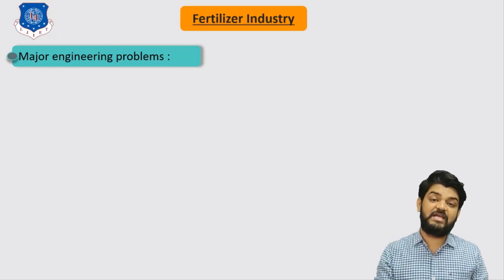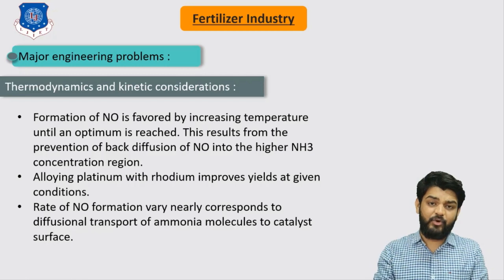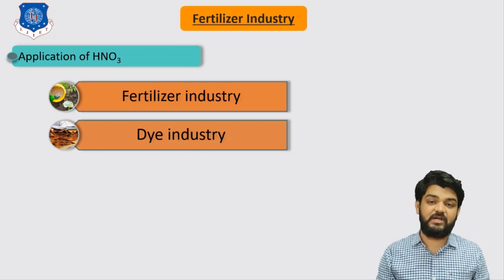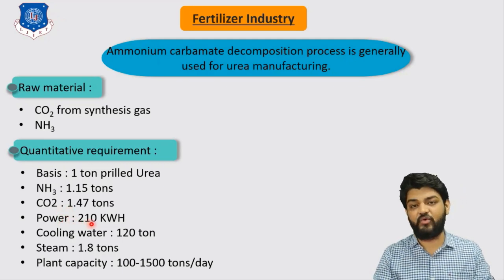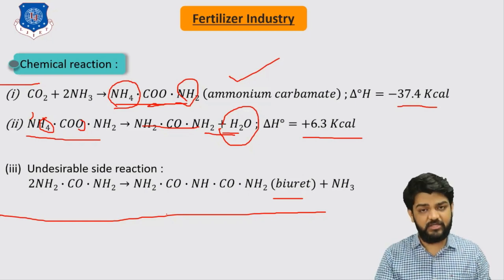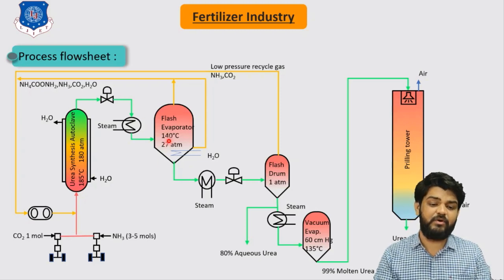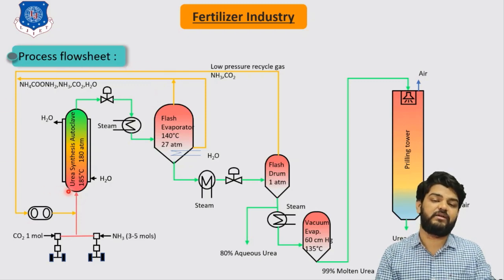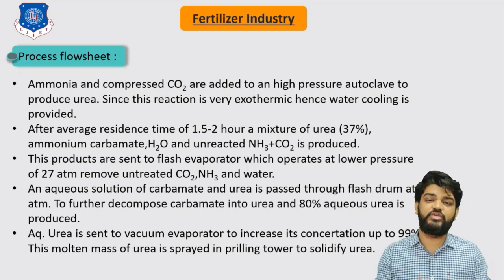Lec- 14 | Manufacturing of Urea | UPCT